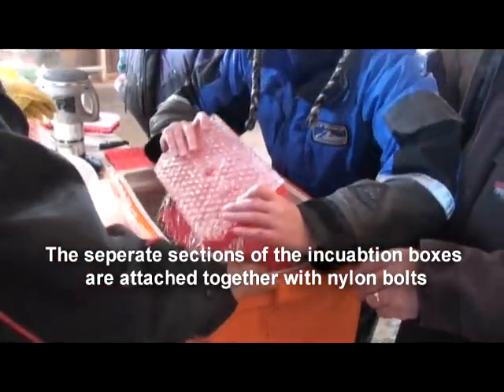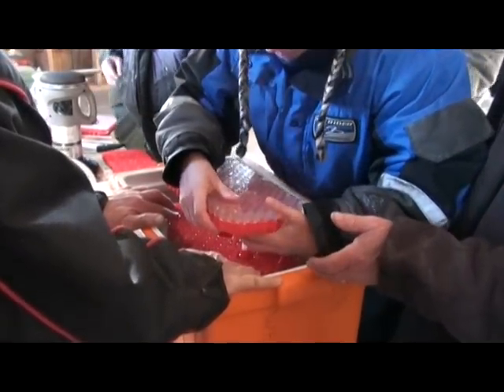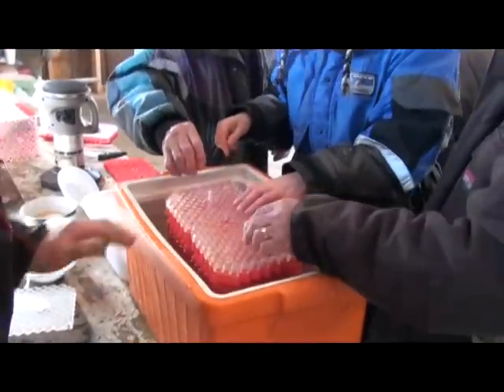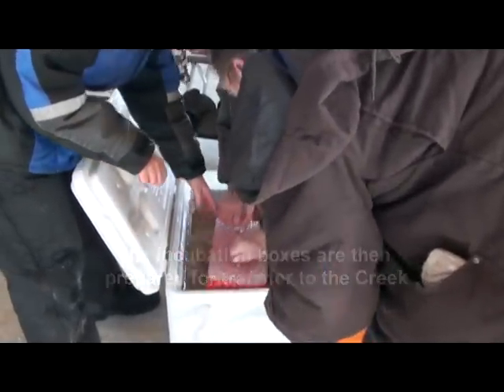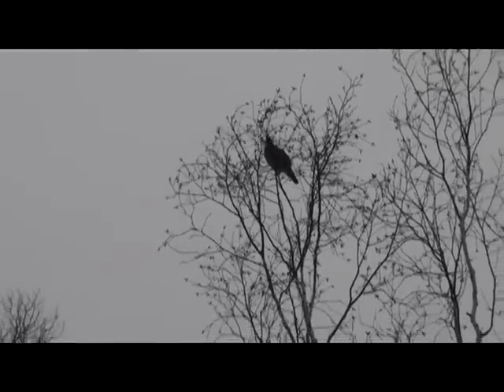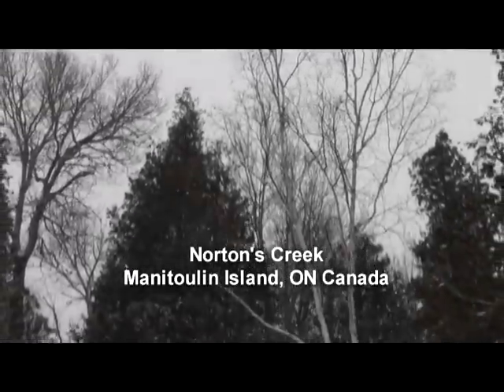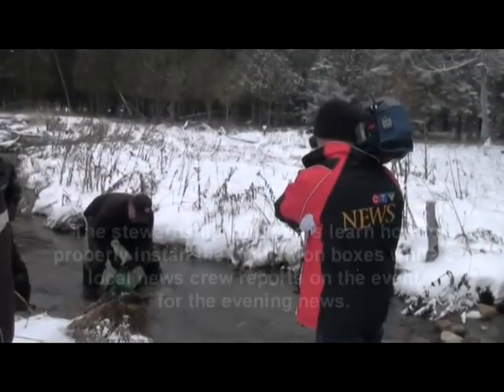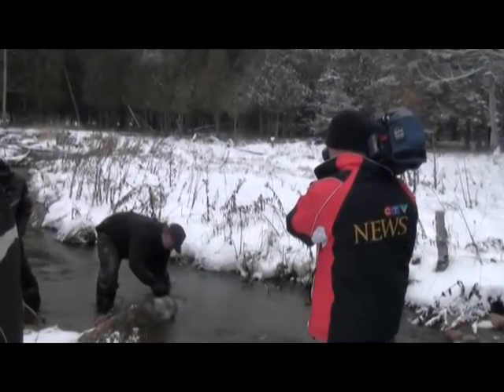5000 Eyed Brook Trout Eggs Released in Manitoulin Stream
In December of 2009 Manitoulin Streams, MNR staff and a host of volunteers prepared and released 5000 eyed brook trout eggs into Norton's Creek on Manitoulin Island, Ontario Canada. The eggs were put into Scotty incubation boxes and will hatch in 50 -100 days then after they consume their yolk sac they will be small enough to exit out of the holes in the boxes.  This initiative is the last phase in the rehabilitation of this once great brook trout spawning creek that was destroyed by incorrect land use practices.

Improving water quality and fish spawning habitat in the heart of the Great Lakes. A Manitoulin Streams Improvement Association production outlining the rehabilitation of Norton's Creek on Manitoulin Island, Ontario, Canada. Norton's Creek was destroyed because of bad land use practices by allowing livestock unrestricted access to the creek. Norton's was an important spawning creek for the trout and other fish in Lake Manitou. Manitoulin Streams and their partners rehabilitated Norton's Creek between 2007 and 2009. Rehabilitation included in stream and riparian zone reconstruction. for more information. Video shot and edited by Marcus Mohr.